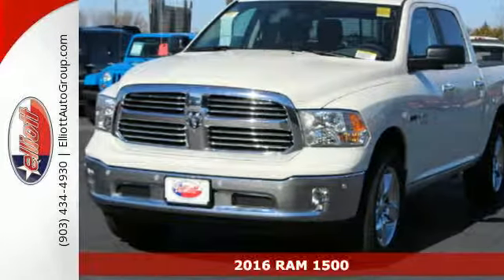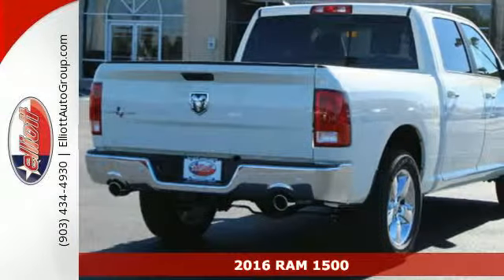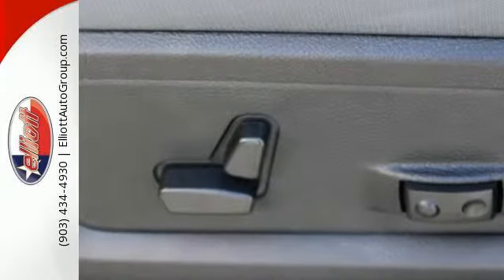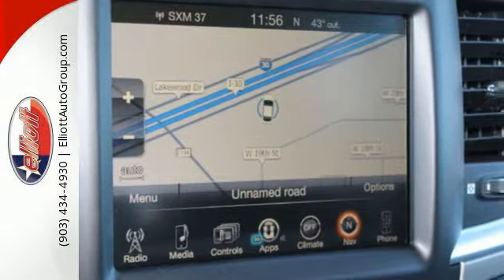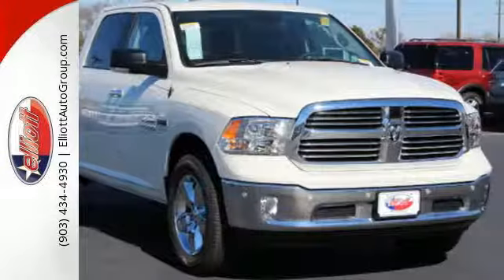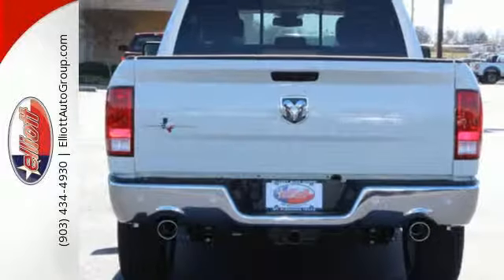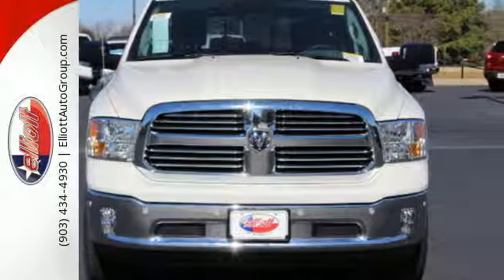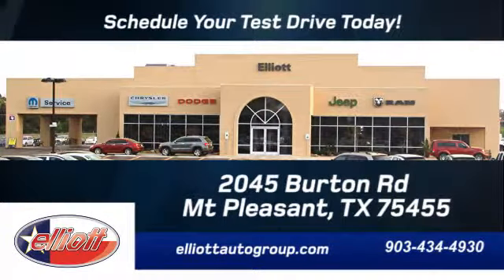New 2016 RAM 1500 Mt Pleasant TX Greenville, TX C8929 - SOLD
Year: 2016
Make: RAM
Model: 1500
Trim: SLT
Engine: 3.0L V6 Diesel
Transmission: Automatic 8-Speed
Color: Pearl White
Interior: Deisl Gry/Blk Bench
Stock #: C8929
VIN: 1C6RR6LMXGS214448
Thank you for taking the time to look at this attractive-looking 2016 RAM 1500 EcoDiesel. It is nicely equipped with features such as 8.4' Touchscreen Display Electronic Stability Control Heated door mirrors Integrated Voice Command w/Bluetooth Remote keyless entry Remote Start System and Traction control. This truck is sure to break you out of the mundane and put the fun back into driving. Price includes all rebates incentives dealer discounts as well as everything that was added to the vehicle at the dealership so no surprises. To qualify for all rebates a qualified trade in and/or financing with Chrysler Capital may be required. We are located just west of Titus Regional Medical Center on I-30.

Address:
2045 Burton Rd.